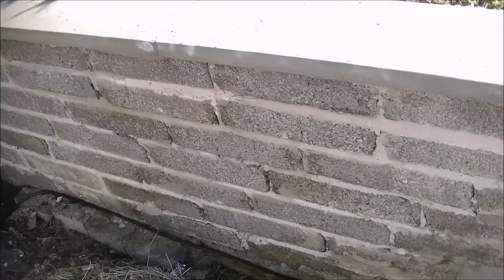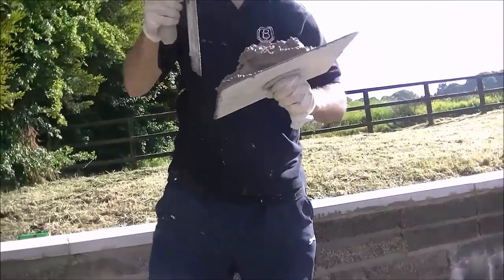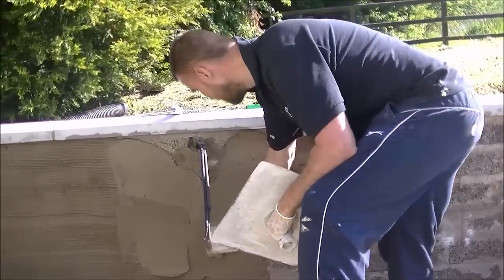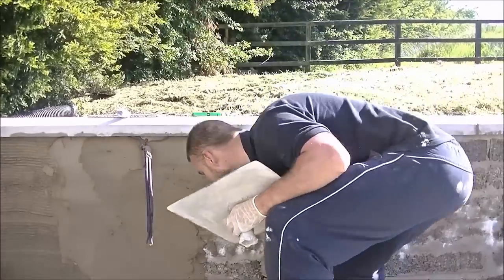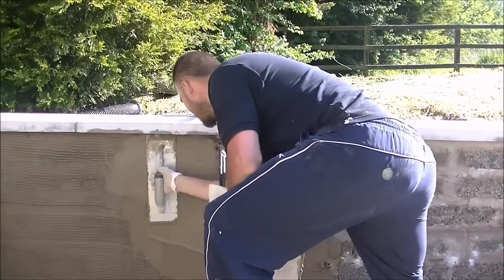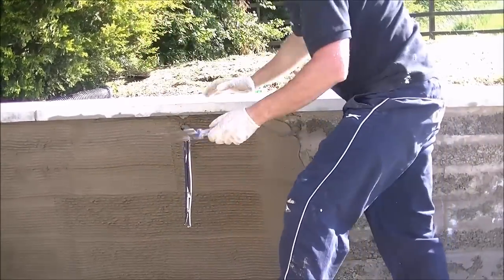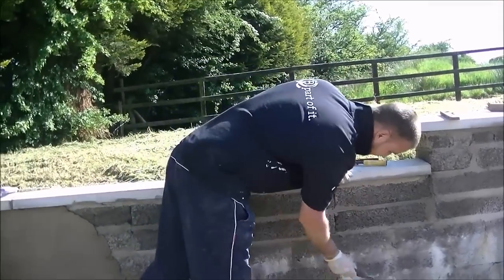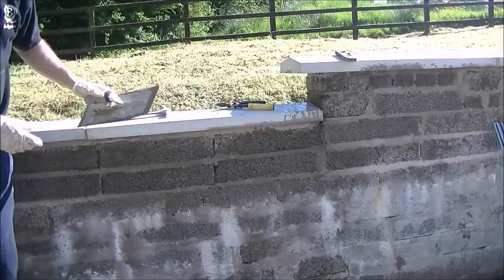How to sand and cement render concrete block wall 1st coat scratch coat DIY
Hi everyone this is me sand and cement coating this wall and giving some tips on the way i do it ,this is the scratch coat that is the base coat for the top coat of cement render I will put more videos in this description for mixing cement render and more .

Rendering job upcoming work to be done possible how to rendering vids to follow part two